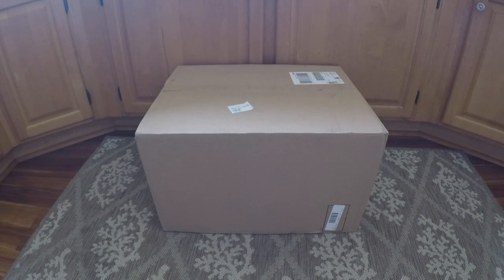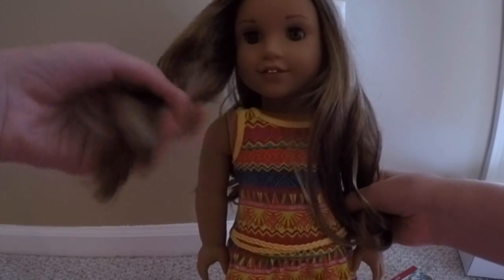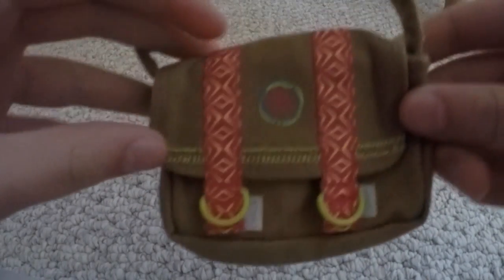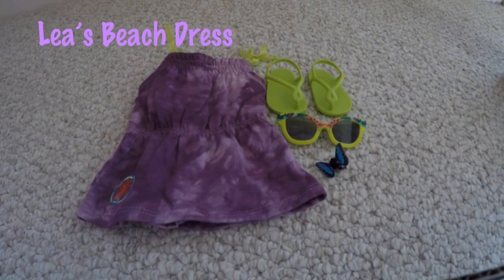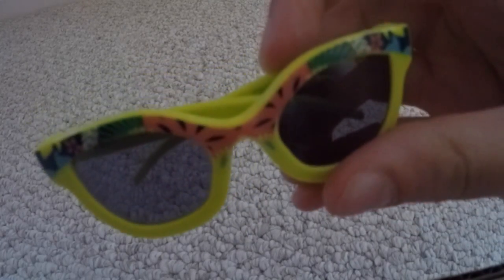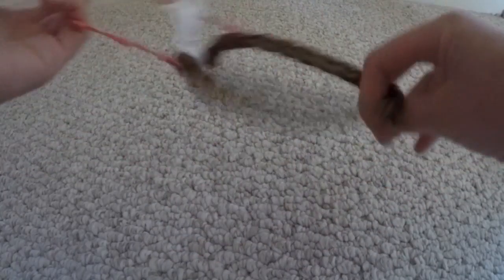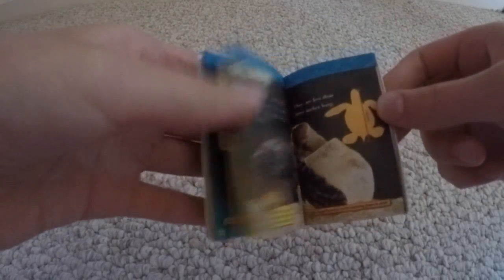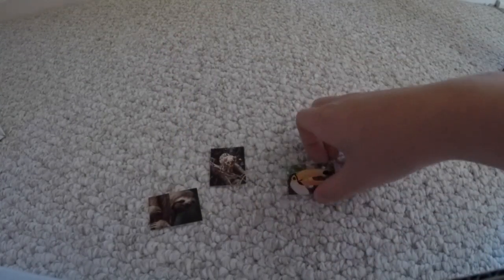Review of Lea Clarks exclusive collection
Wow, this video is long!! I bought this collection with my own money and I am proud of it! I hope this review video was helpful and I hope you liked it!! :):)  Sorry for the terrible lighting.🙄